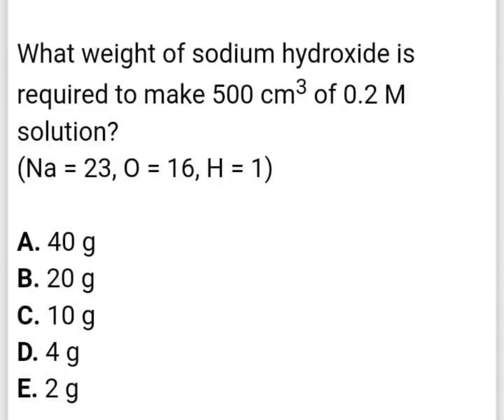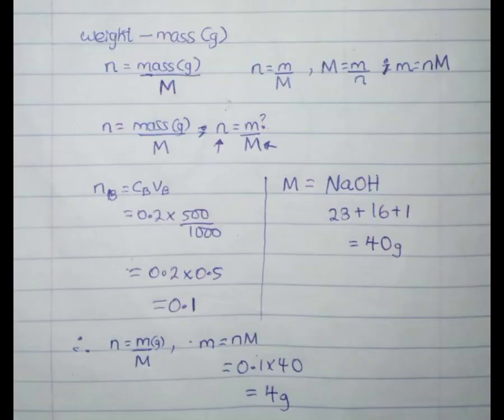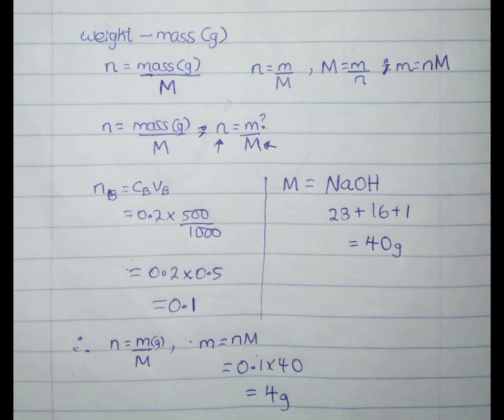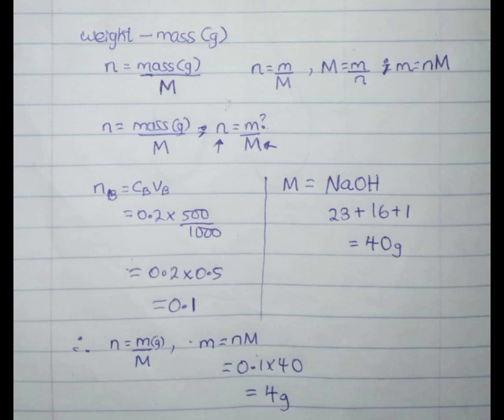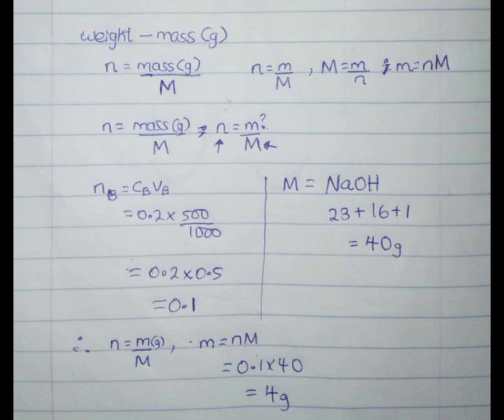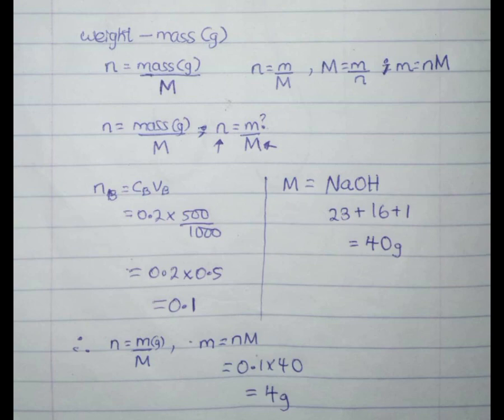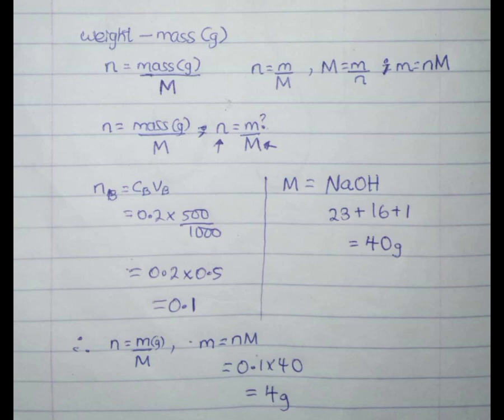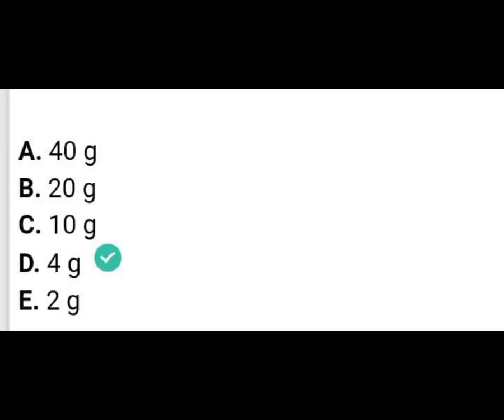What weight of sodium hydroxide is required to make 500 cm3 of 0.2 M solution(Na = 23, O = 16,H = 1)